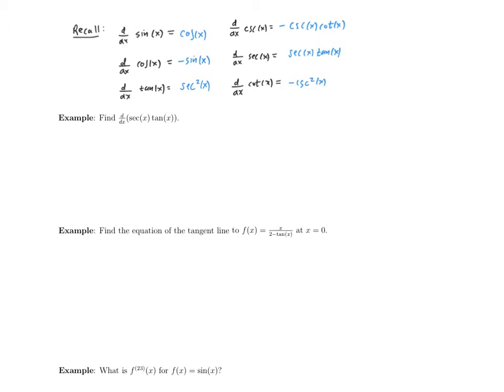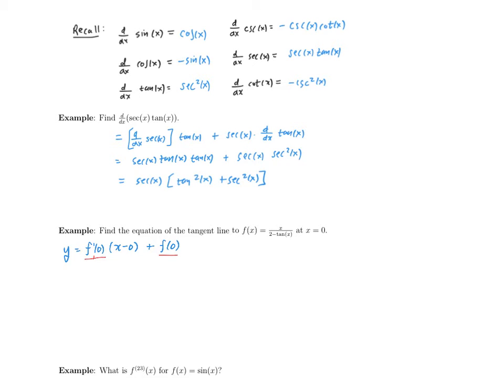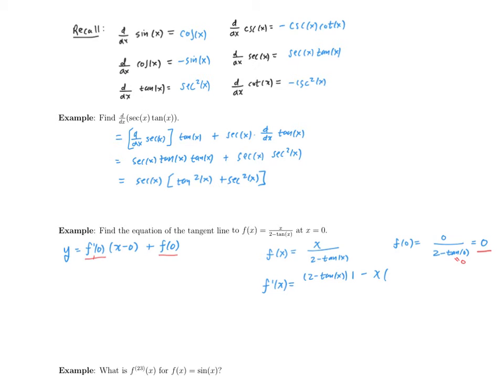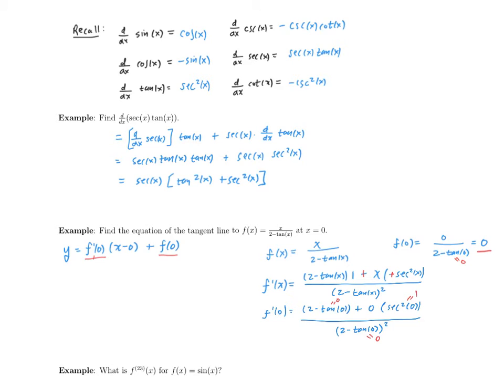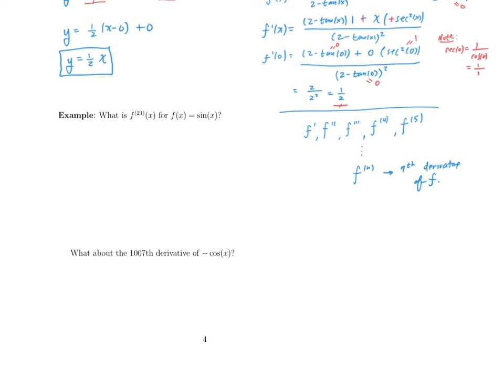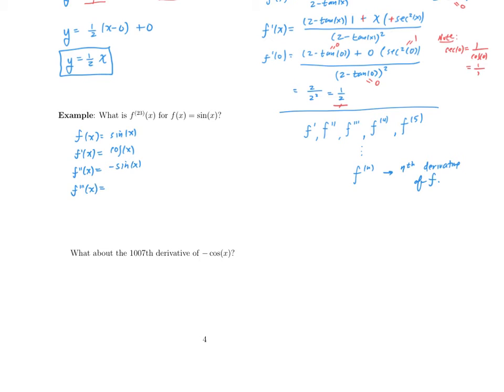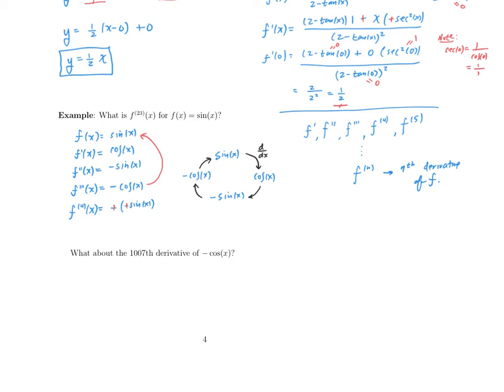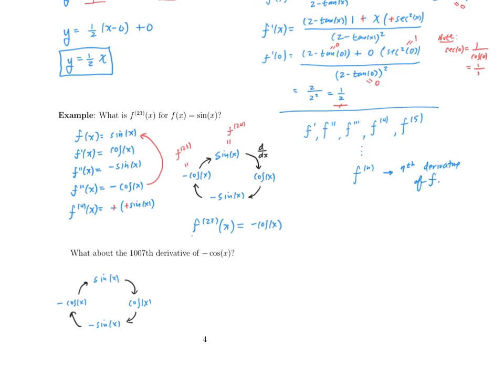2 4 Derivatives of Trig Functions Part 3